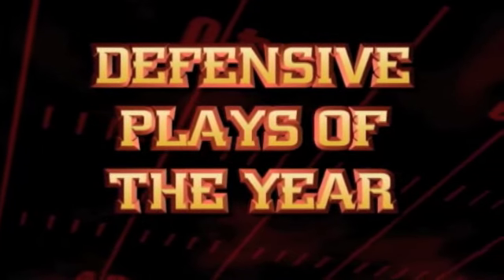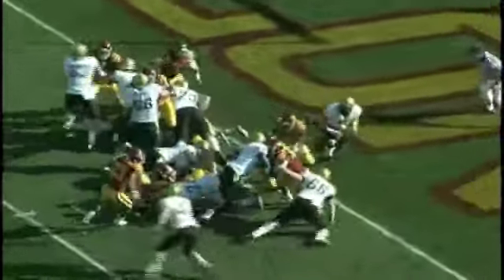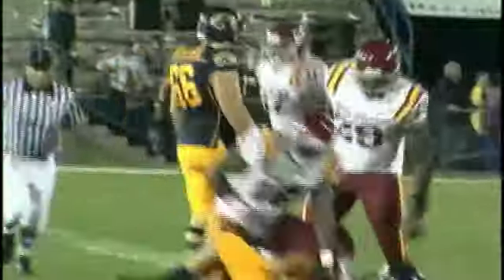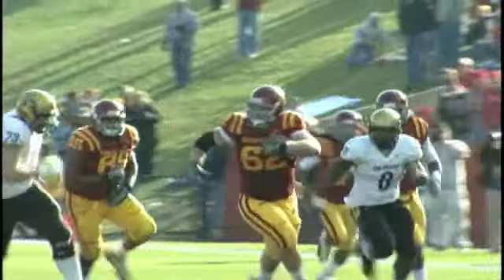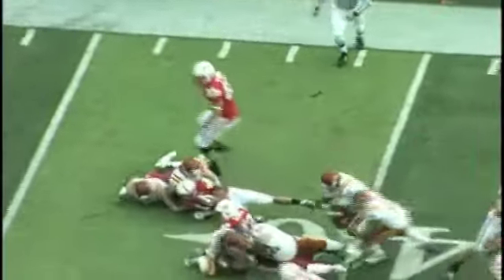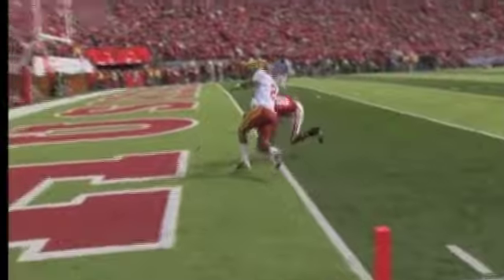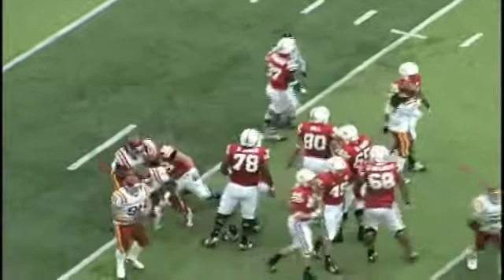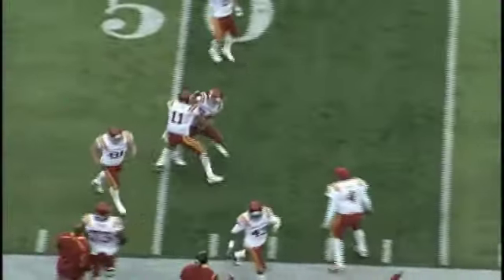FB: 2009 Plays of the Year, Part 2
Defensive highlights from Iowa State's 2009 season, which ended with a victory in the Insight Bowl.